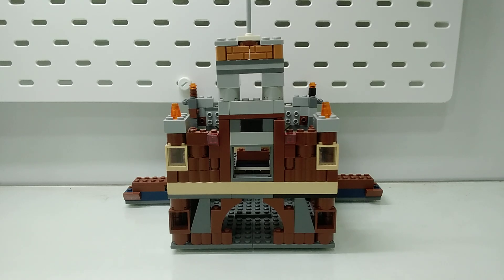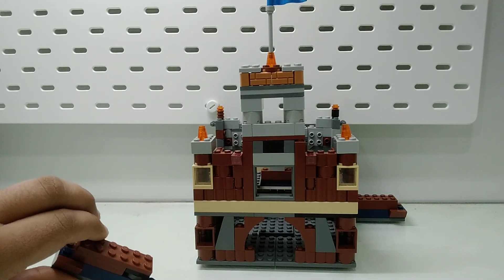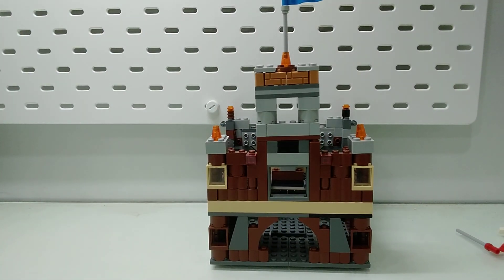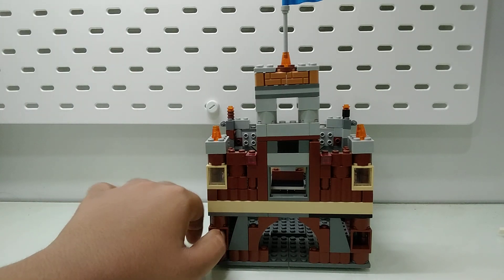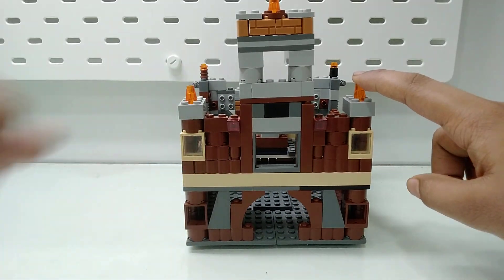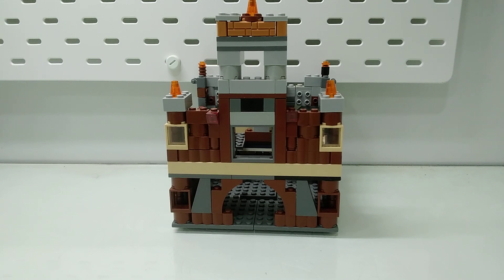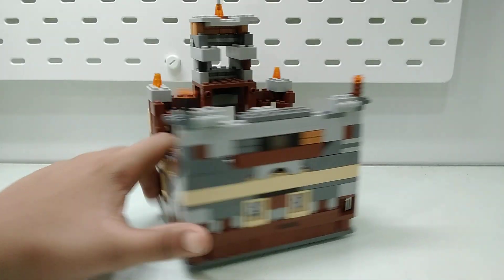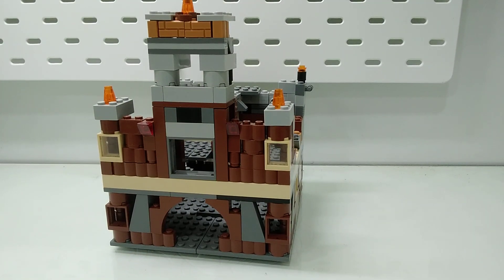the castle of unity/lego castle built